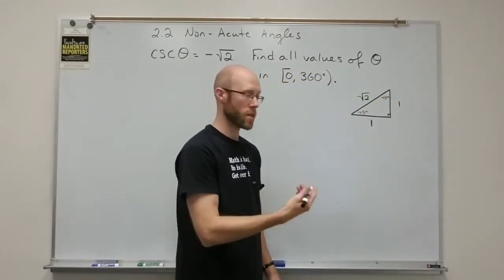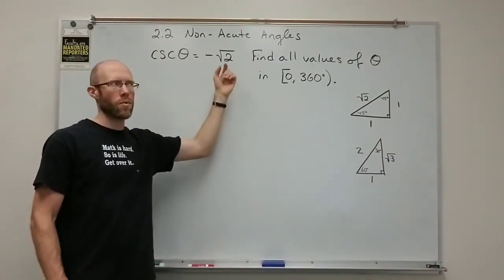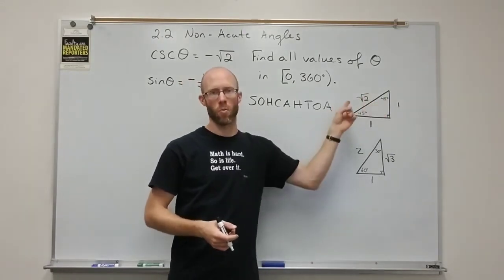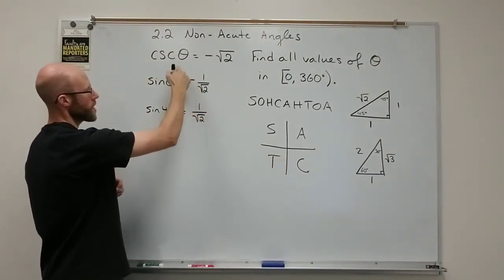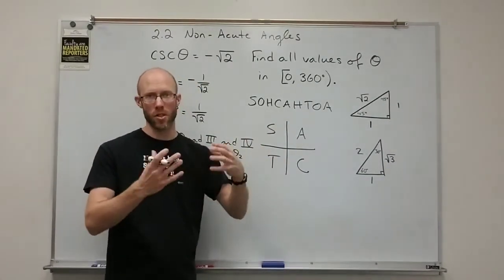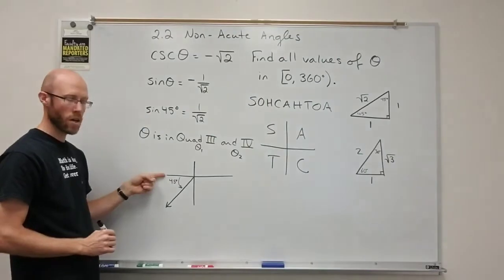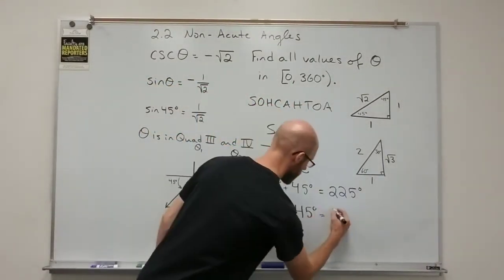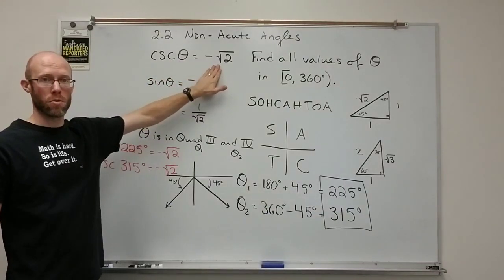Trig 2.2 Non-Acute Angles Part 2